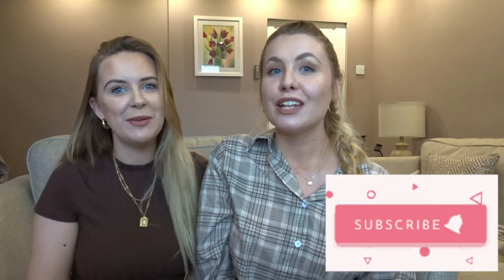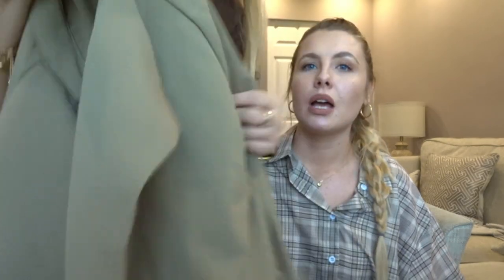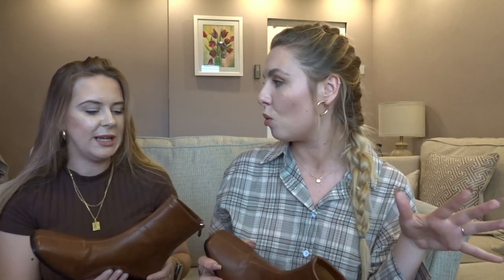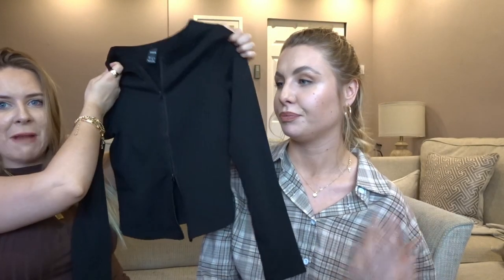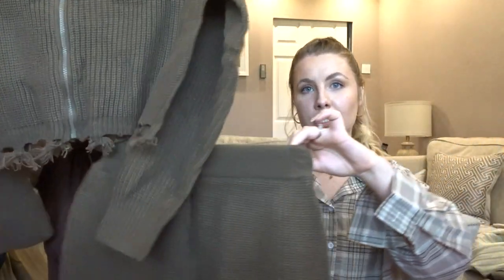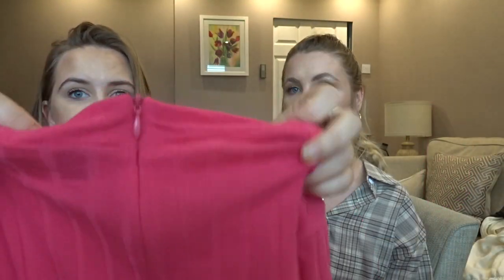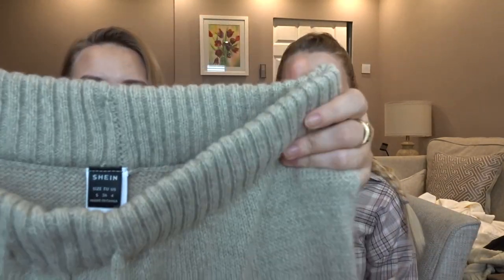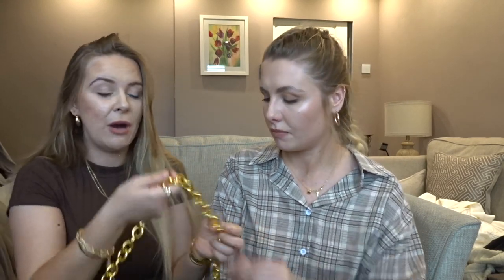SHEIN try on haul OCTOBER (2021) Autumn outfits - Boots, Trench coats, ZARA bag Dupes!!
Welcome back to ANOHER SHEIN TRY ON HAUL!!

We LOVE autumn / winter fashion and we have some excited NEUTRAL pieces to show you :D